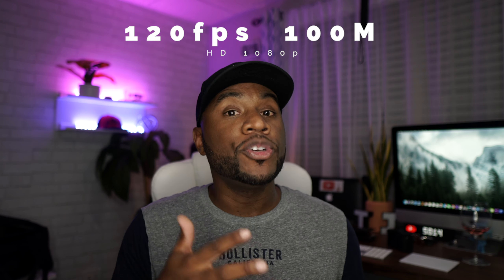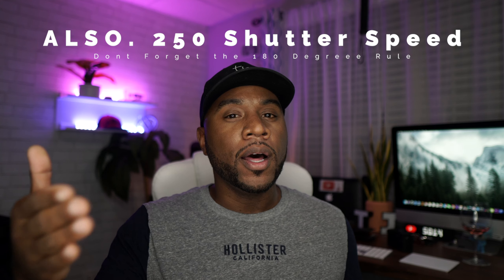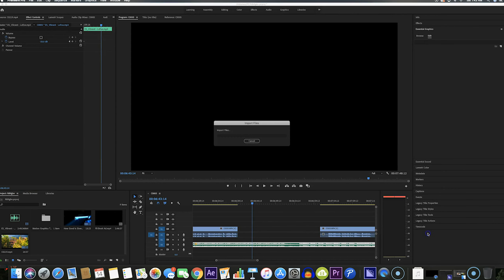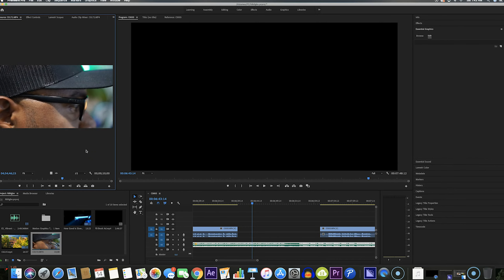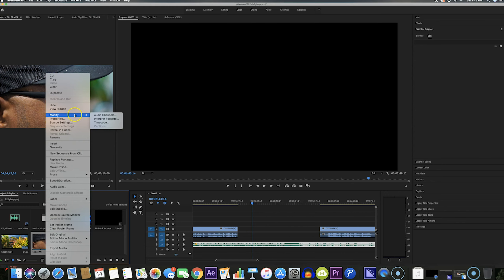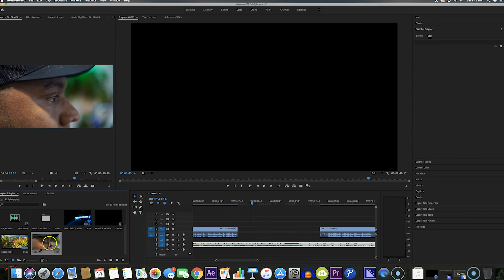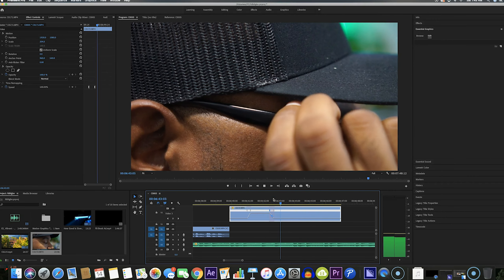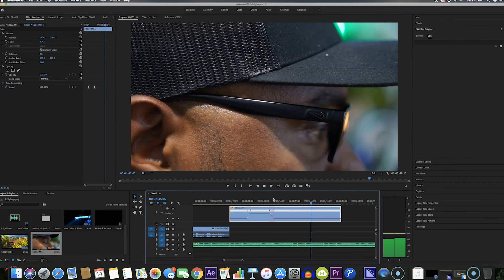My Slow Motion Settings On Sony A6400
Today I am going to be showing you the slow motion settings that I use when using the Sony A6400. Ill also be showing some footage from the Sony A7RIII. How do you achieve smooth slow motion??

Sony A6400

Sigma 16mm f1.4

Sony 35mm f1.8

| Music|
Artist: Pryces